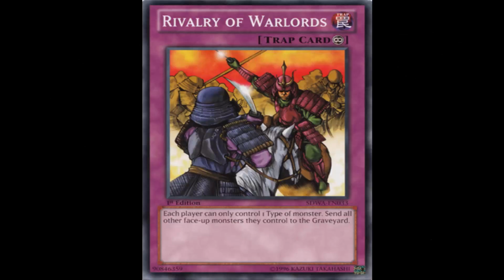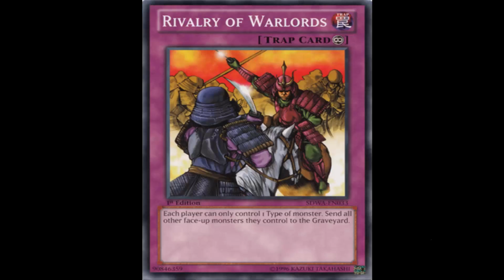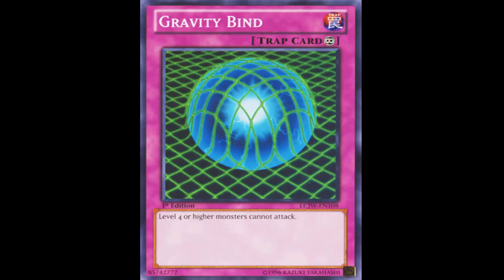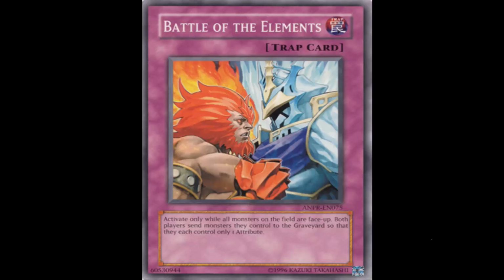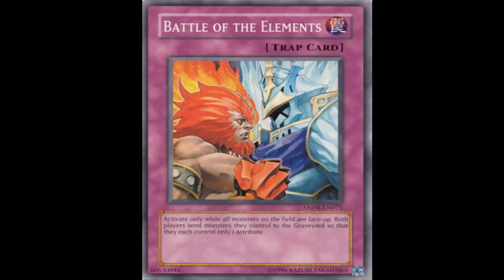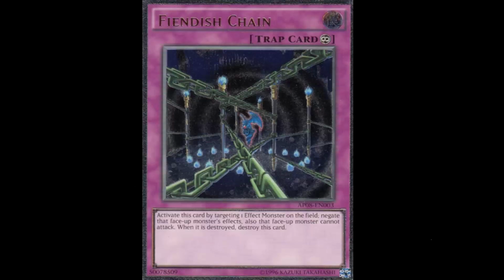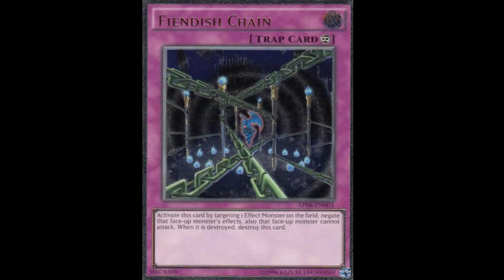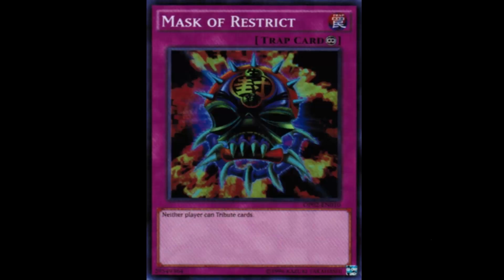Top 5 Cards That counter Monarchs! - Yugioh -Tips AND More (August 2016)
These are the cards...hope you like it!